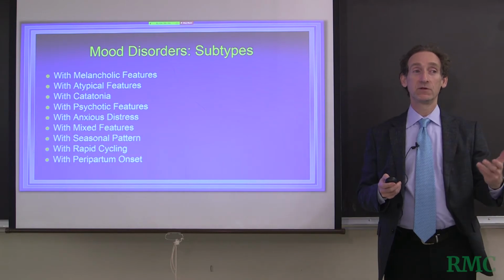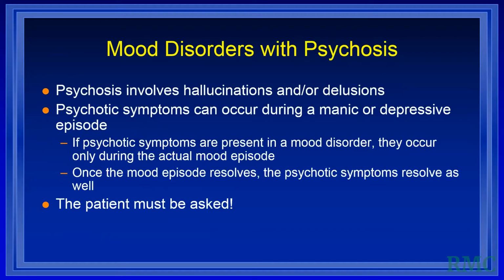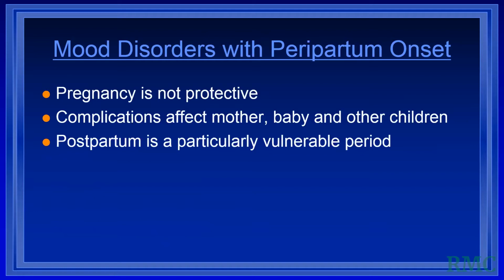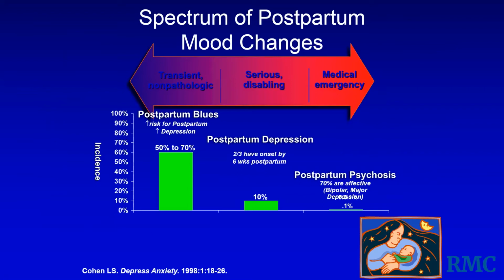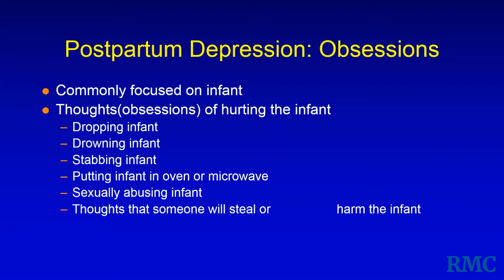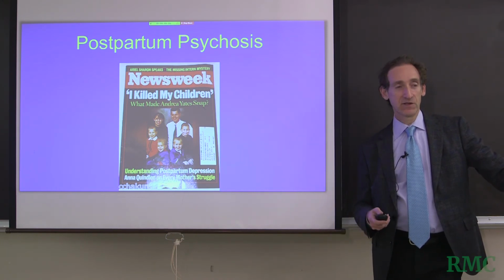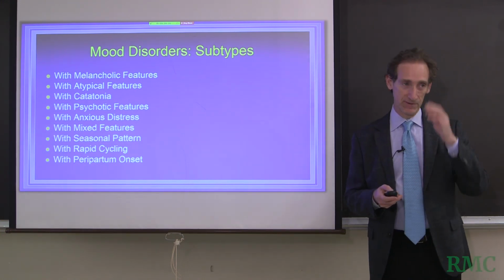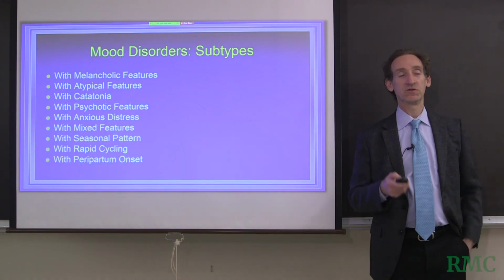PSYCH Subtypes of Depression (Mood Disorders II)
Bezalel Dantz